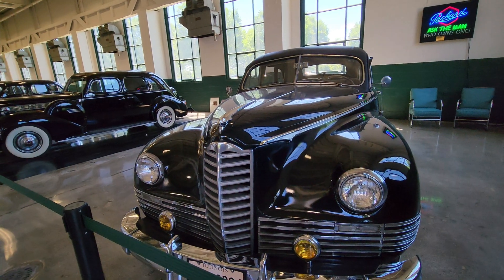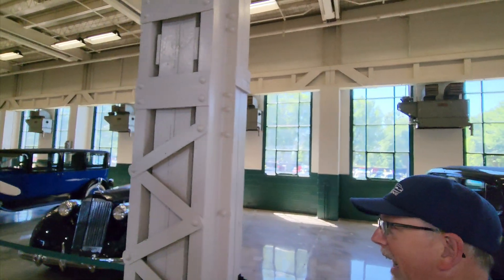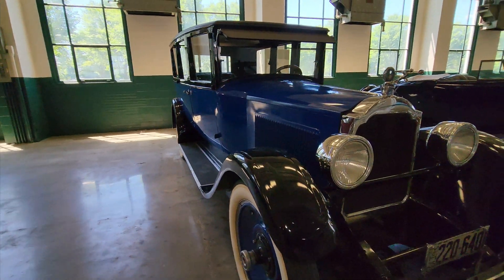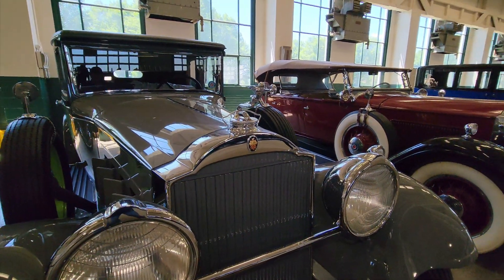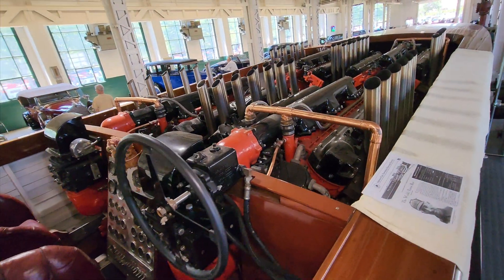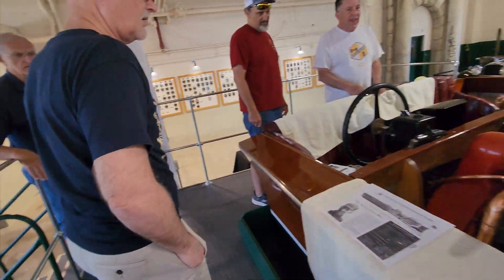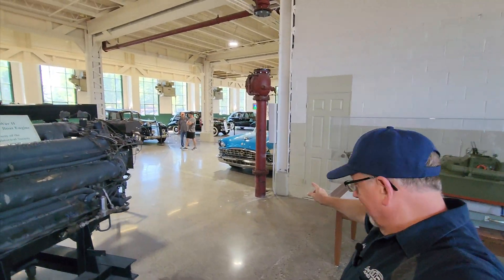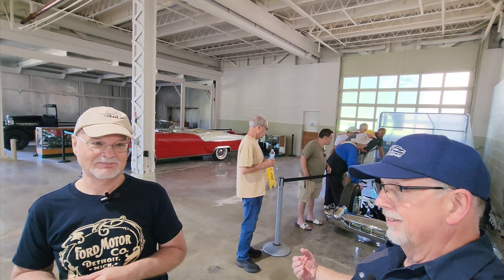Mind-Blowing: 4 Packard V12 Engines in Boat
While touring the Packard Tank building at the America's Packard Proving Grounds we stumbled upon this incredible sight that you have to see to believe. Prepare to be mind-blown by a boat with 4 supercharged Packard marine V12 engines!